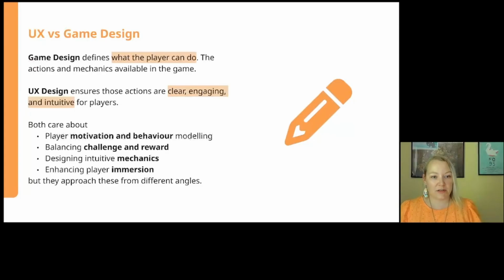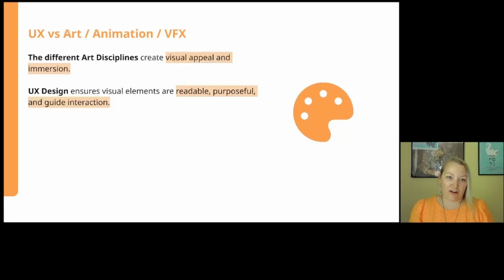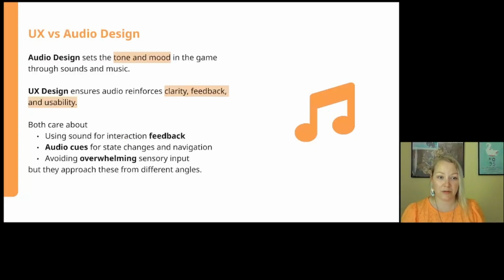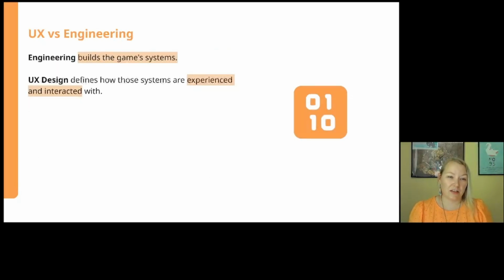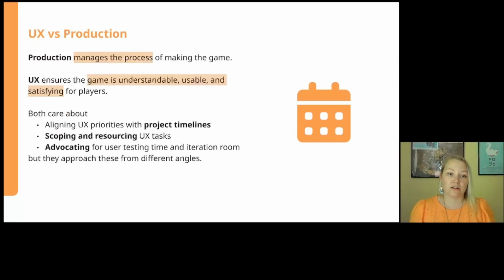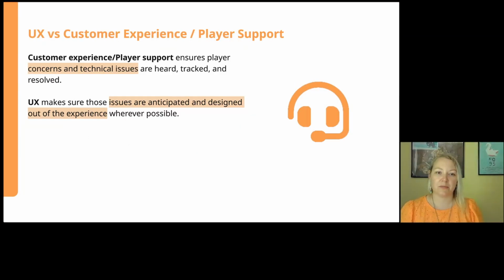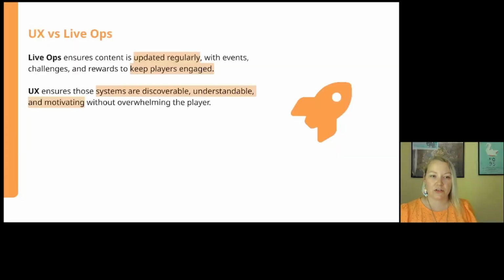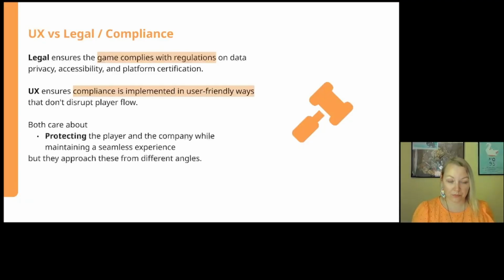How UX Relates to Other Game Development Disciplines?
Learn from game UX veteran Emma Varjo during this lecture what similarities and differences there are between different disciplines compared to UX. You can learn more on the full course Game UX Fundamentals: